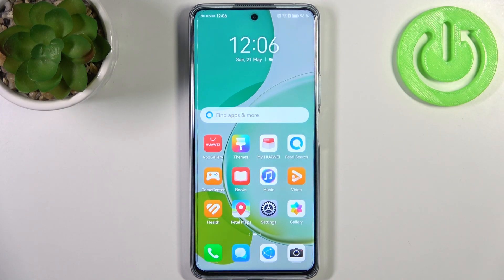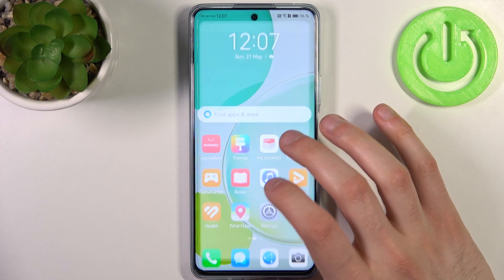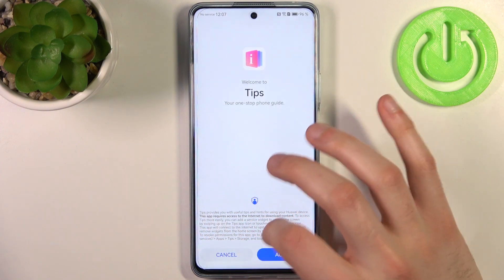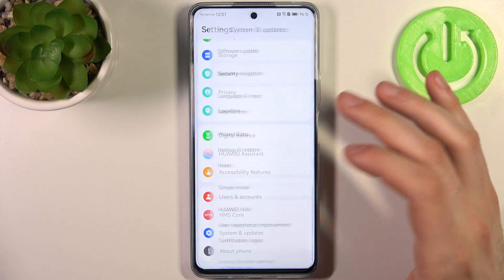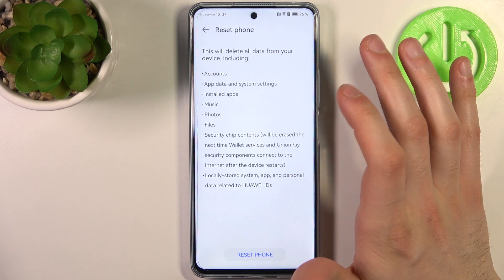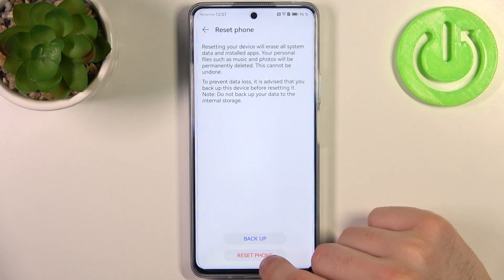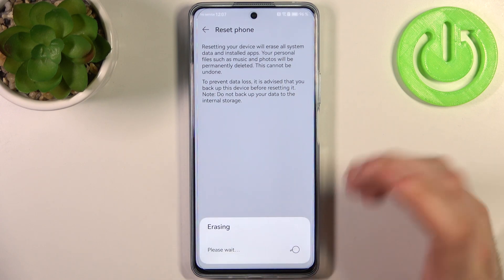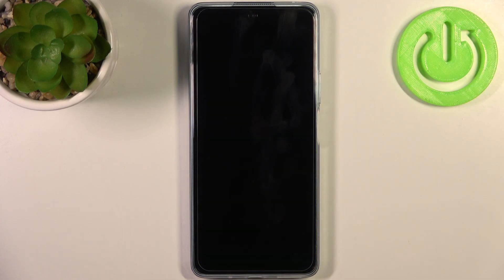How to Factory Reset HUAWEI Nova 11i | Reset to Default Settings Tutorial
In this comprehensive tutorial video, we will guide you through the process of performing a factory reset on your HUAWEI Nova 11i. A factory reset can be useful in various situations, such as resolving software issues, preparing the device for resale, or starting fresh with default settings.

What is a factory reset and when is it necessary?
Will a factory reset erase all the data on my HUAWEI Nova 11i?
How can I backup my important files and data before performing a factory reset?
What precautions should I take before initiating a factory reset?